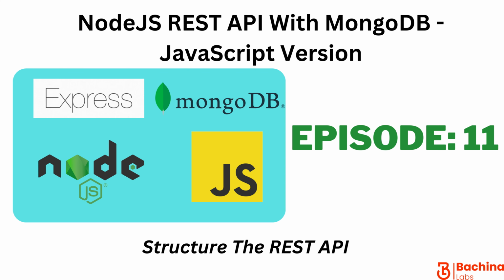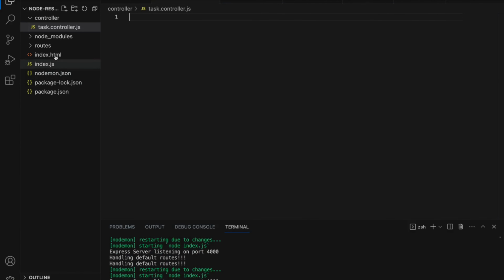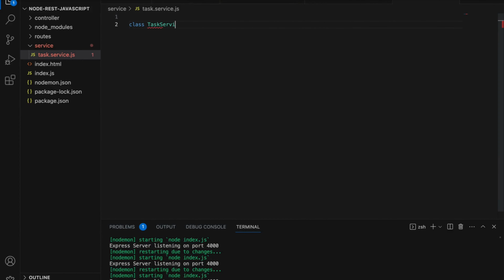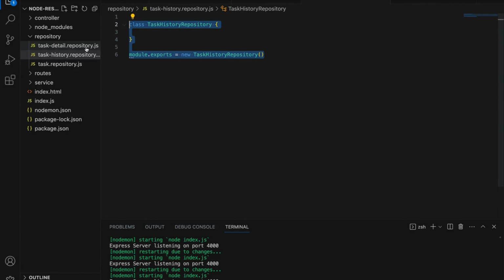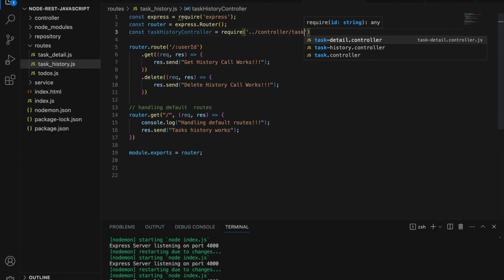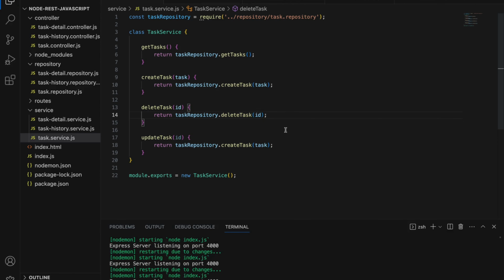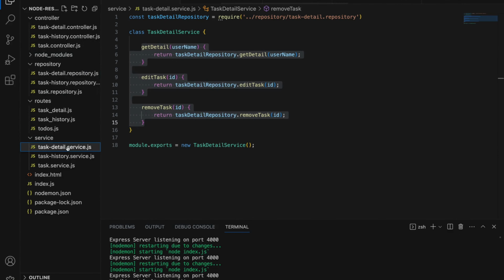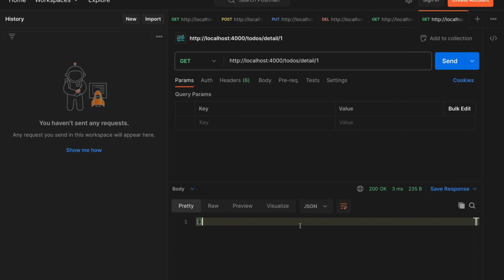NodeJS REST API With MongoDB- JavaScript EP 11 - Understand Project Structure | Bachina Labs EP47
Welcome to Bachina Labs and NodeJS REST API With MongoDB- JavaScript  EP 11 - Understanding Project Structure in ExpressJS in Detail. Here are the links from the above video for the GitHub Pages and download pages.